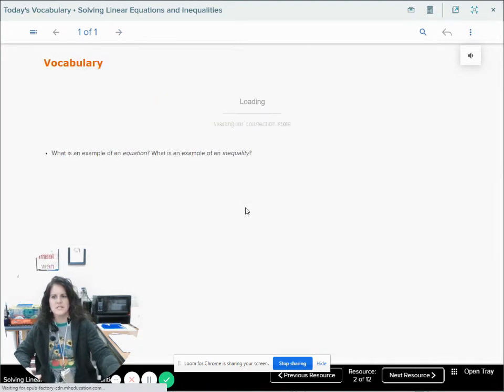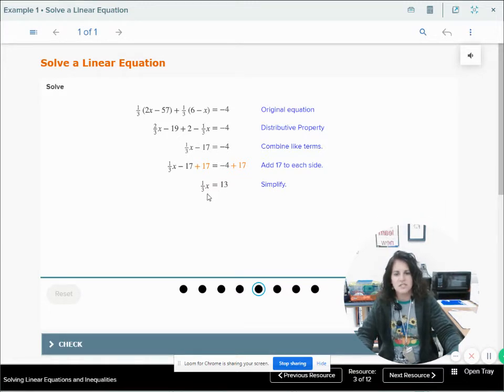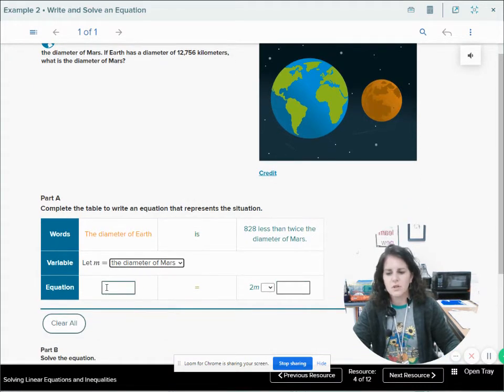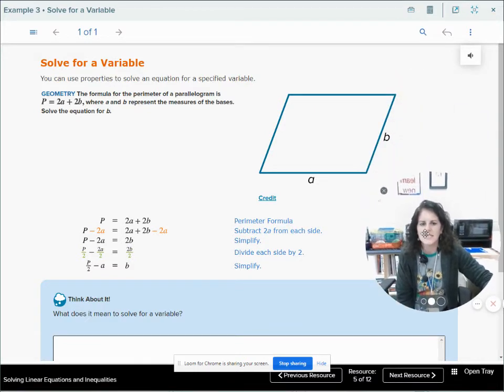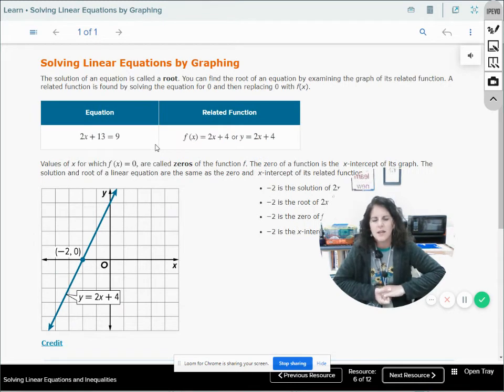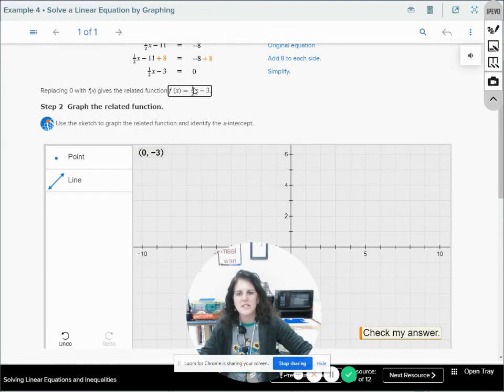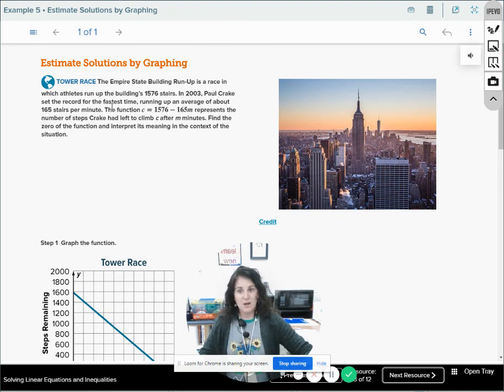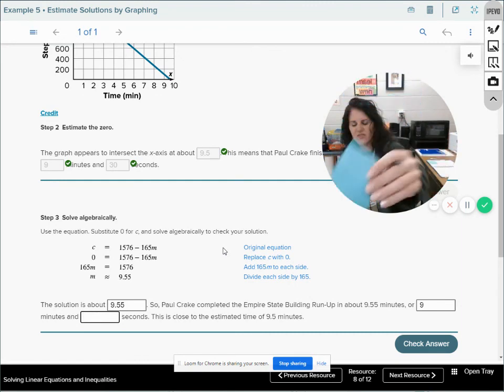Algebra II 2-1 Solving Equations and Inequalities Part 1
Standards A.CED.1 and A.CED.2
Mathematical Practice:
Make sense of problems and persevere in solving them.
Reason Abstractly and quantitatively.